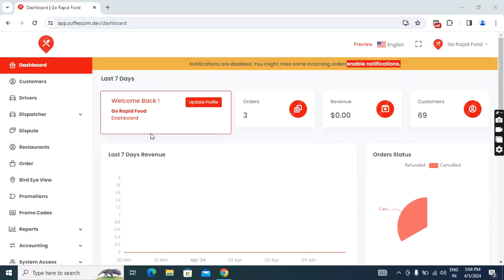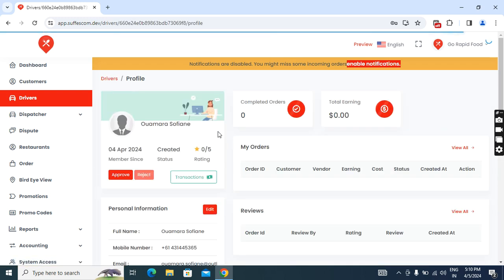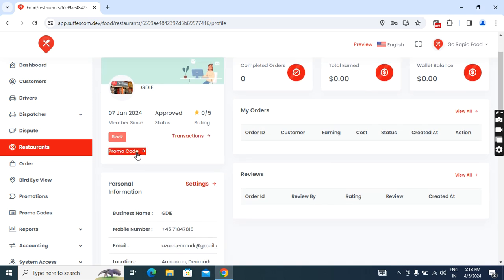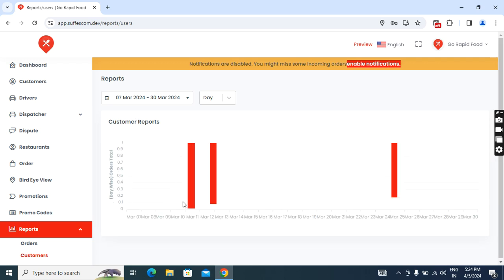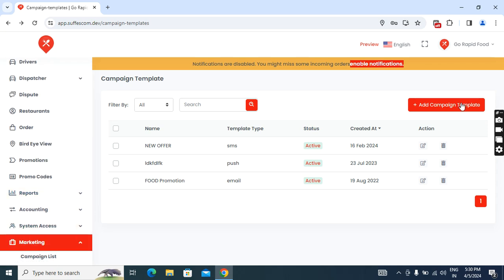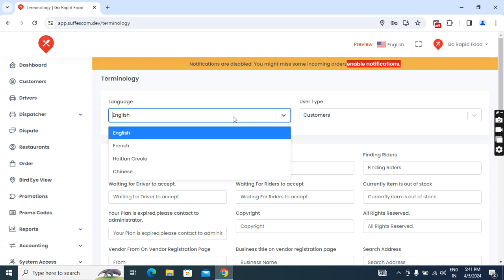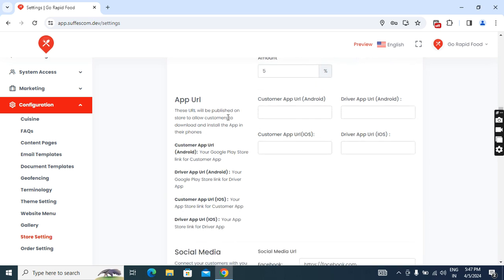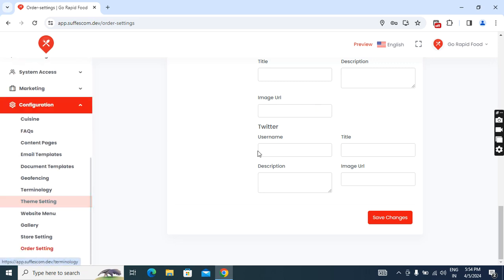#1 Food Delivery App - Admin Panel Overview | Food Delivery App Admin Pannel Live Demo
Want to discover the splendid features of the food delivery app admin panel?

to connect with our experts over a free call!!!

Discover how the admin panel operates and what are its key features;

👉Intuitive Dashboard
👉Driver Management
👉Dispute Management
👉Reports & Analytics
👉Order Management
👉Promotion Management
👉System Access
👉Accounting Management

Watch the 360° demo of the admin panel of our food delivery app.